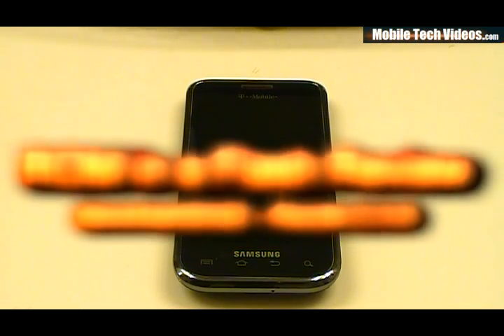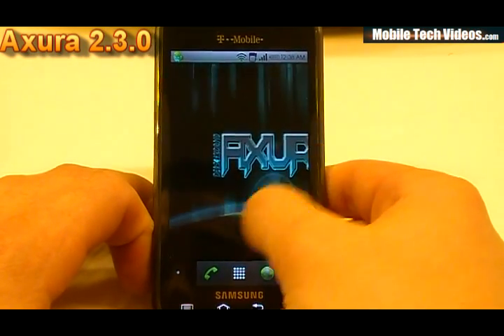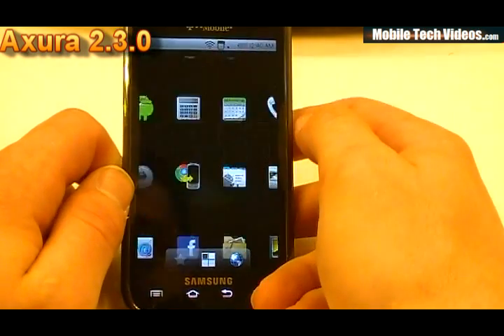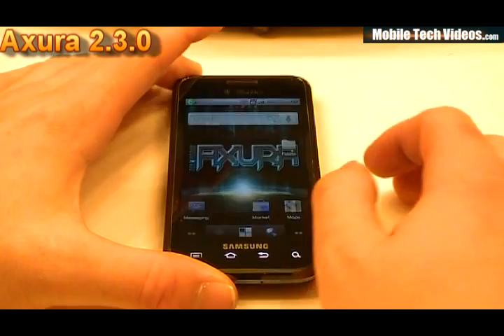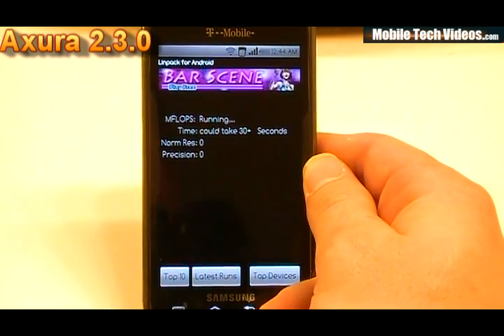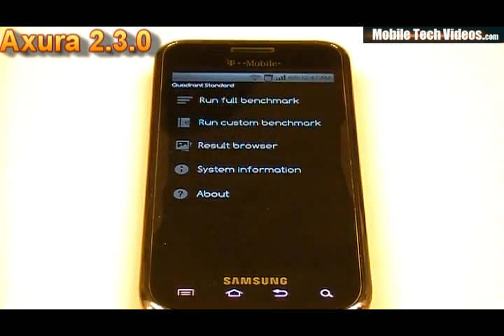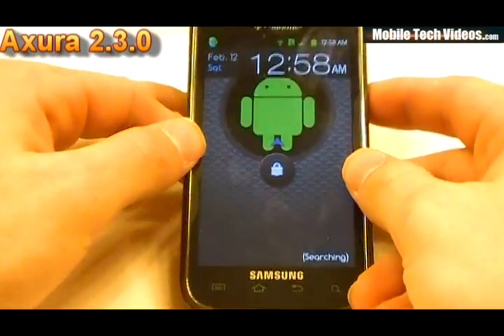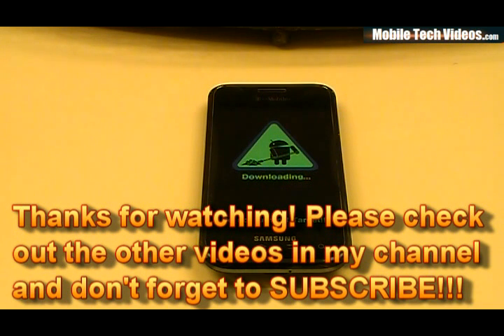Samsung Vibrant ROM's In a FLASH (Axura 2.3.0) *February 12th 2011*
ROM's In A Flash Presents...Axura 2.3.0 by (devs4android). This is an in depth view of Axura 2.3.0. We will talk performance scores, bugs, change log changes and more with on hands look of what to expect. for the latest news and information!

PLEASE consider donating to the developer. Hours of work go into every single ROM and your donations are great appreciated.